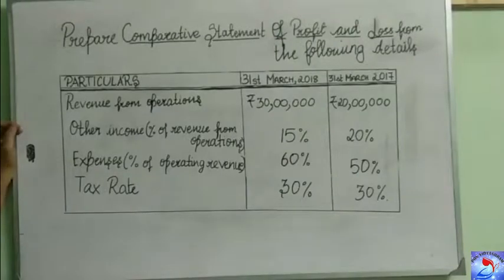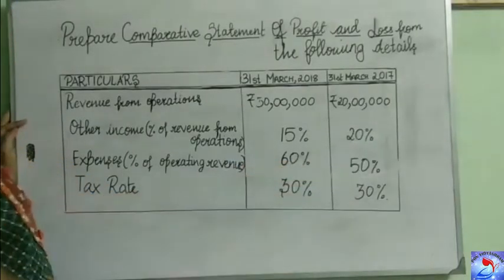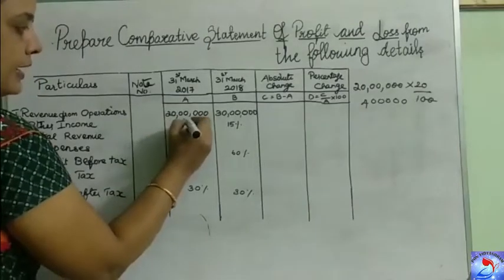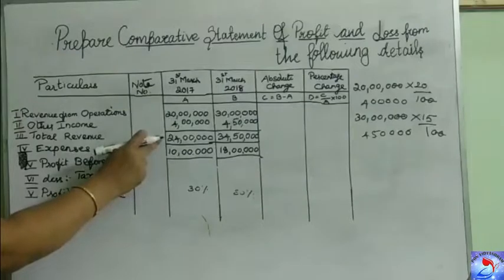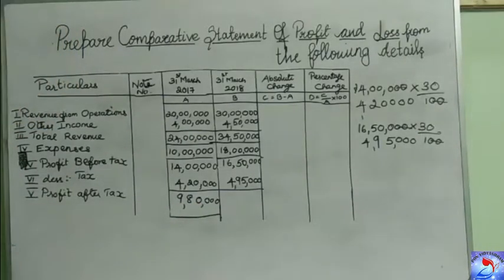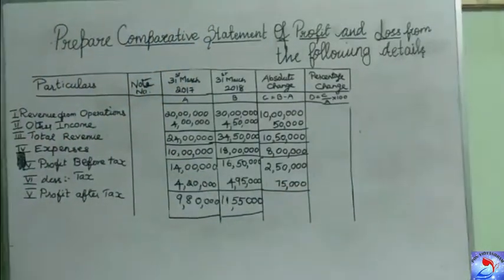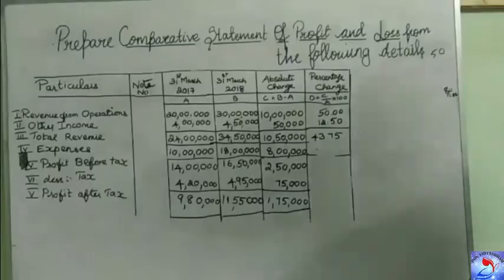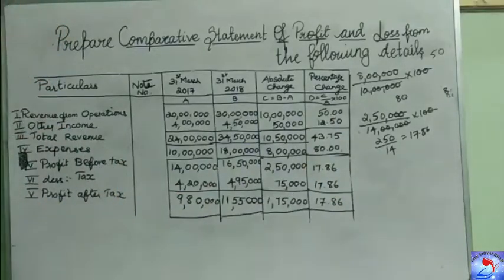XII ACCOUNTANCY_09042020